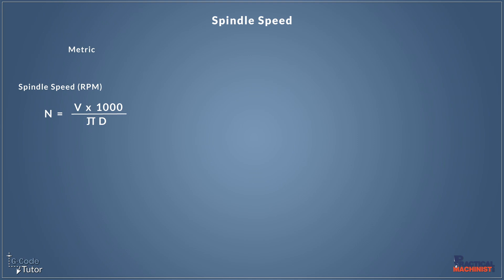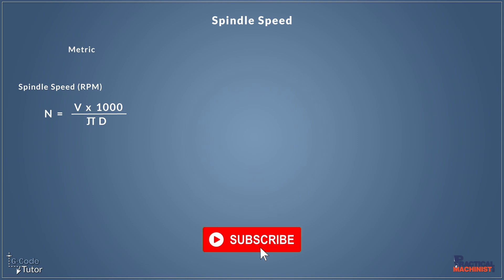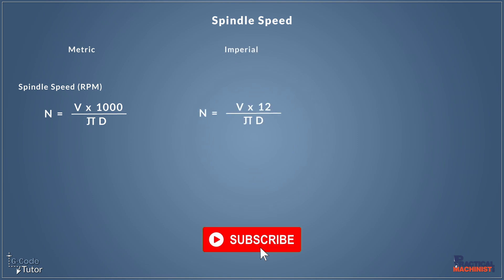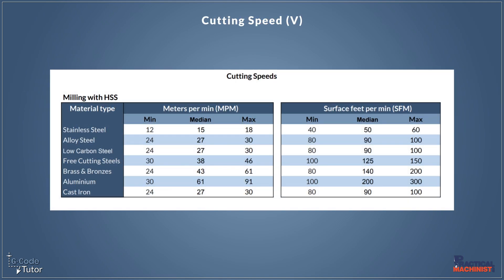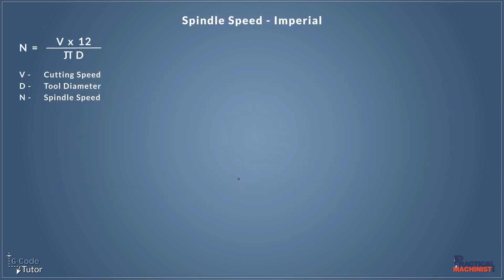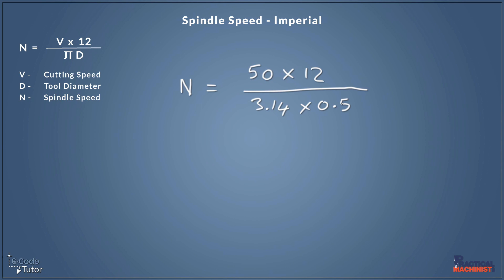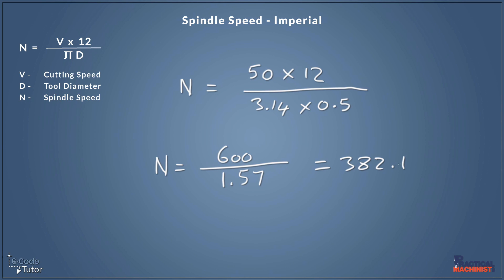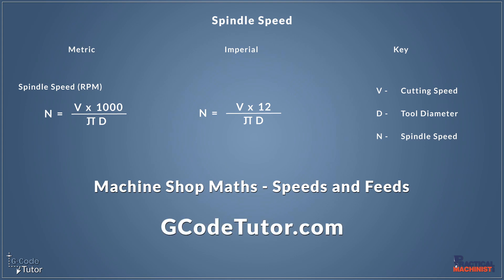Machine Shop Math - How to calculate spindle speed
​@GCodeTutor talks about spindle speed and explains how to calculate the correct speed based on your tool characteristics, workpiece material, and cutting feed.

Feeds and speeds are some of the most important, yet basic parameters of any give application within a machine shop. No matter how advanced your machine tool is or sophisticated your cutting tool is - if you run a program using the wrong feeds and speeds you'll always end up with the same result: a scrapped part (and likely a broken tool).
It is important, therefore, to understand how to calculate those parameters and how to use those calculations to improve your efficiency and productivity.

Spindle speed refers to the rotational speed of the machine spindle and it's measured in RPM (revolutions per minute). Calculating the spindle speed (N) is pretty simple but in order to do so you'll need to have the following information handy:

V = Cutting speed (typically provided by the cutting tool manufacturer and depending on the material being machined).
D= Tool diameter

Once you have this information, all you have to do is apply one the following formulas (depending on what measurement system you are working with):

Imperial system:  N = (V*12)/(π*D)
Metric system: N = (V*1000)/(π*D)